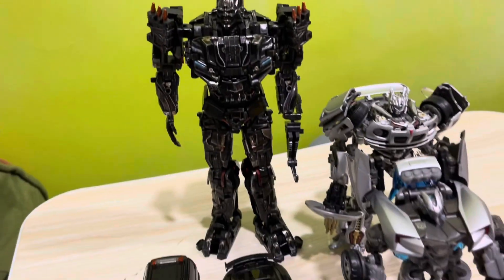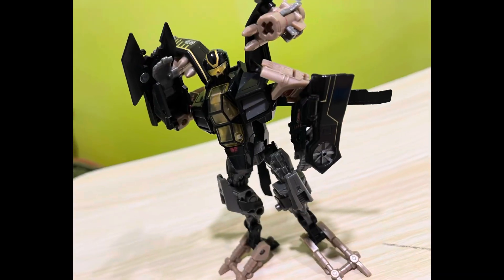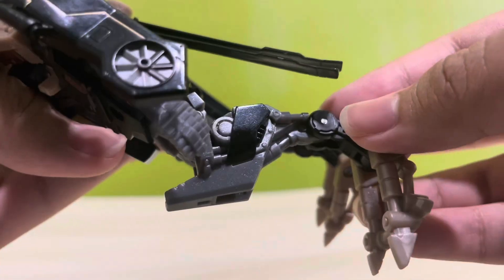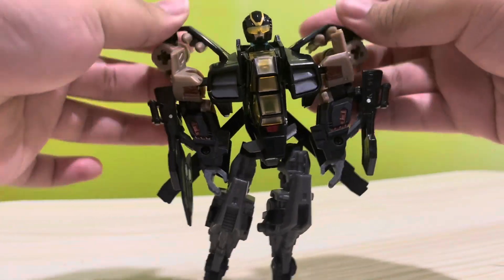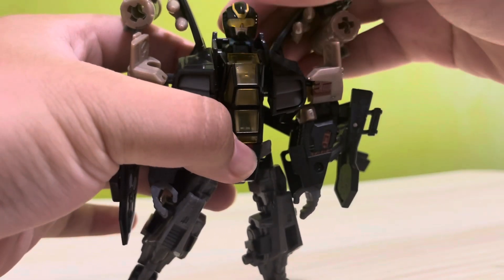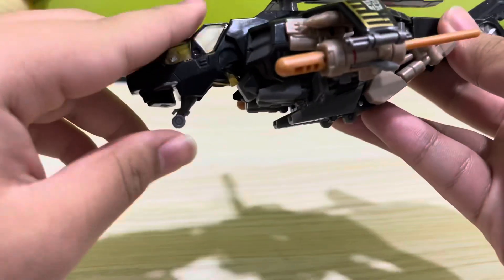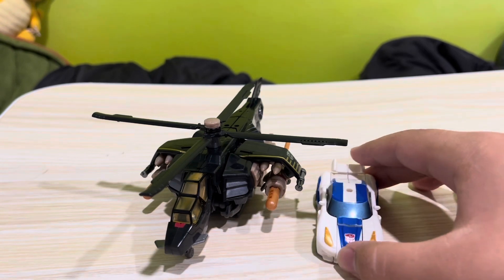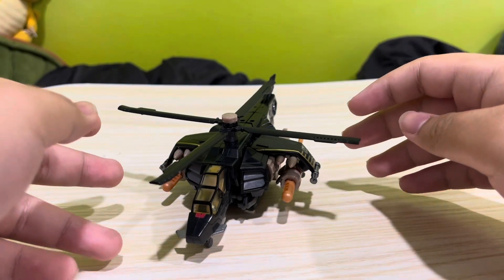Transformers Tomahawk review in 2023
Got this guy secondhand from Mandarake with other stuff. Awesome box of toys